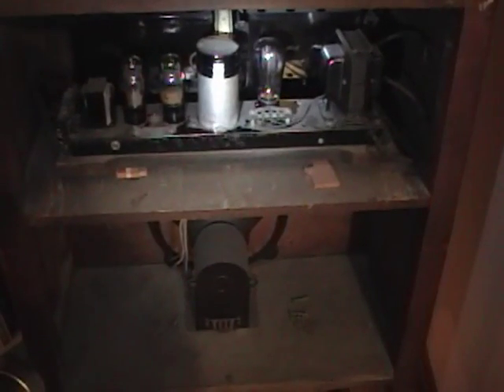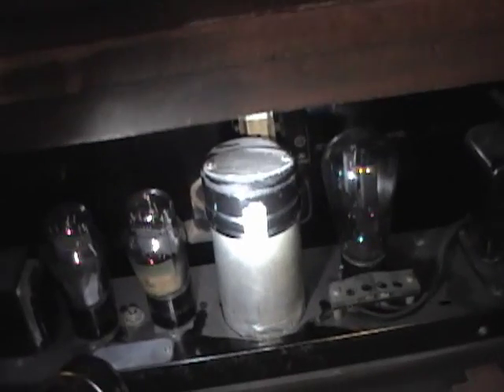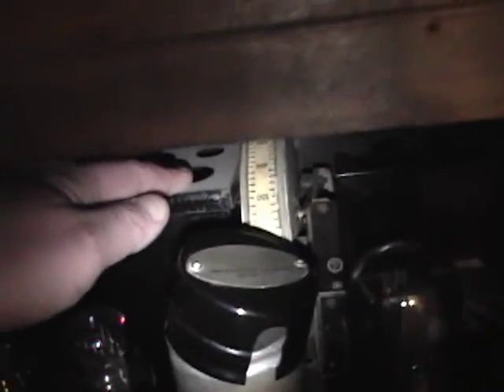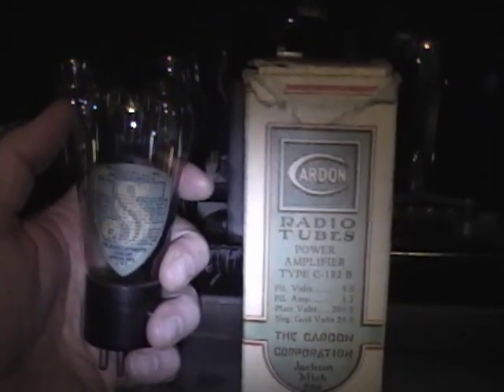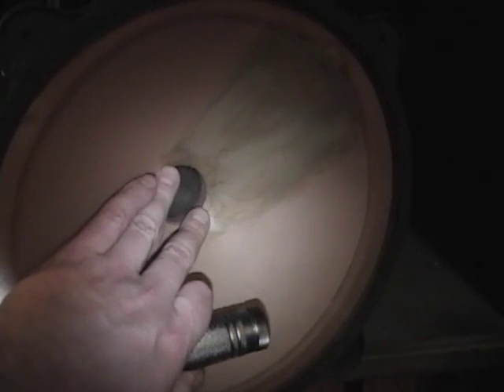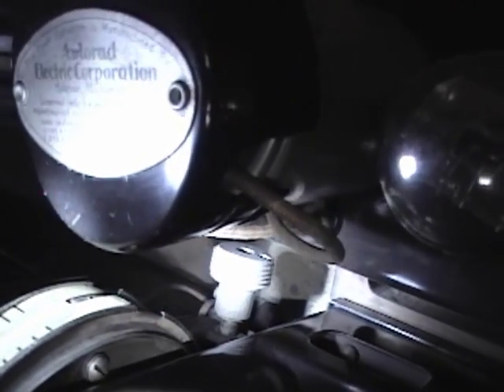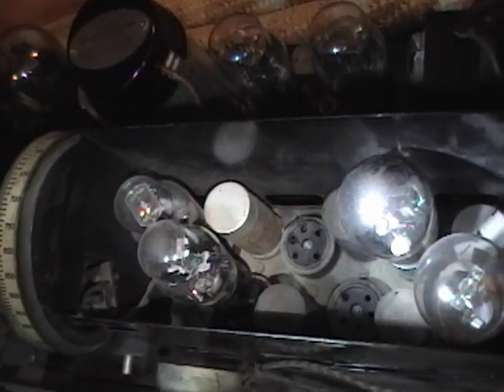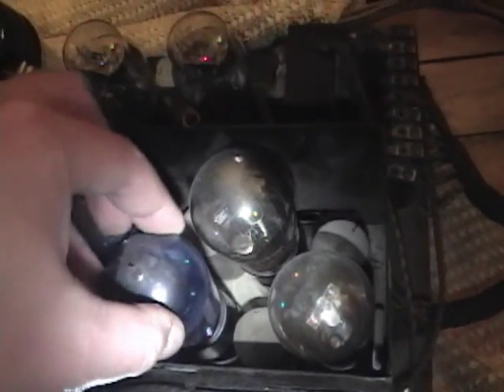Sparton Equisonne 931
Here's a little look at my Sparton 931 in a custom cabinet.  It hasn't been restored yet, but I will one of these days :-)